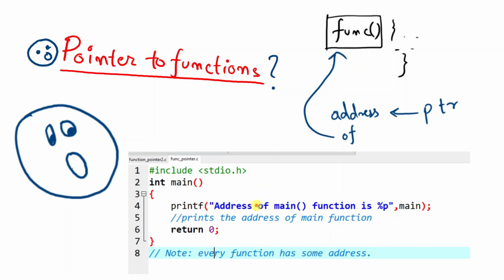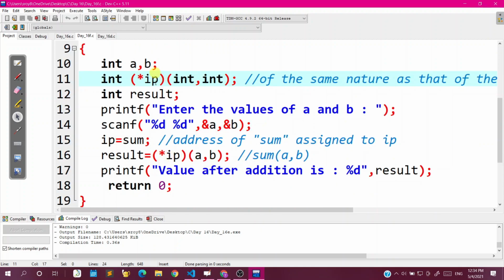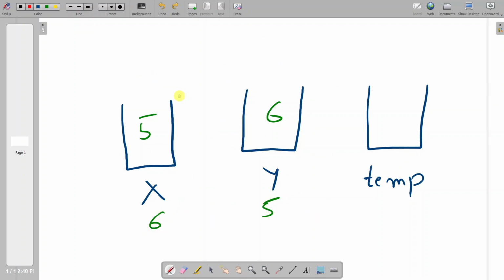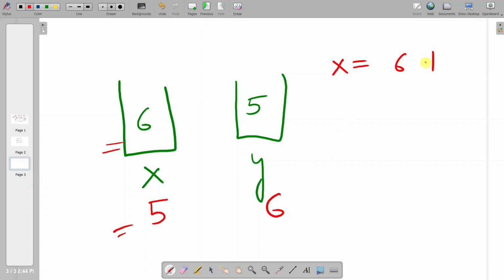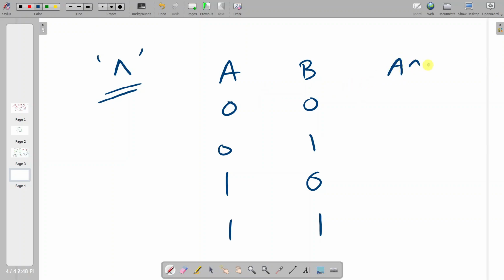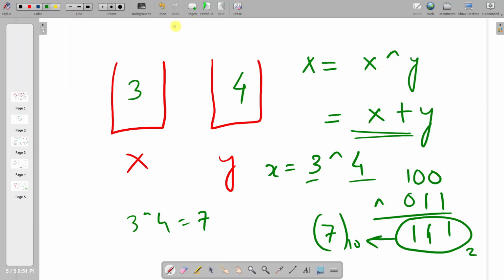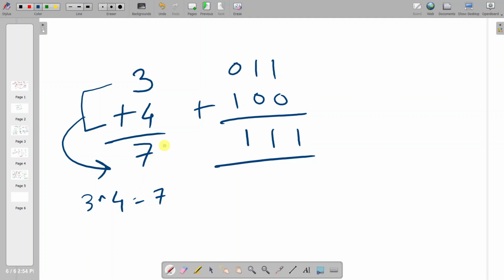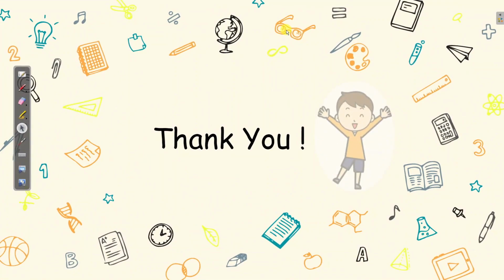Function Pointer & Swapping | Episode 18